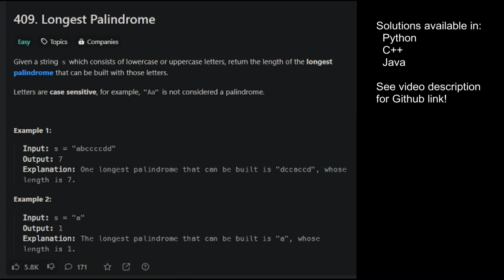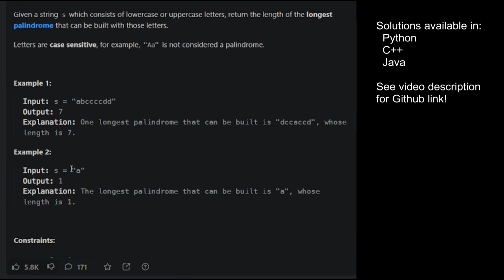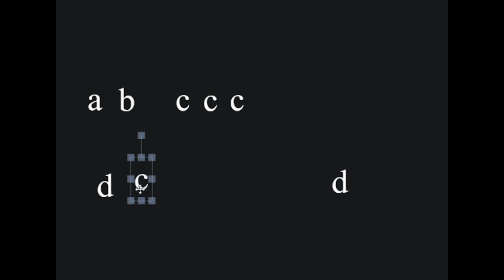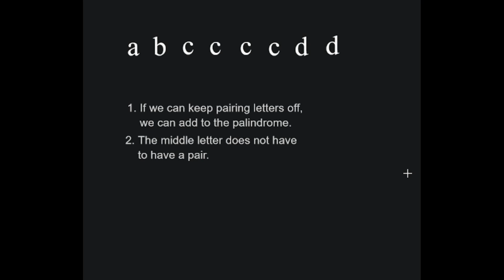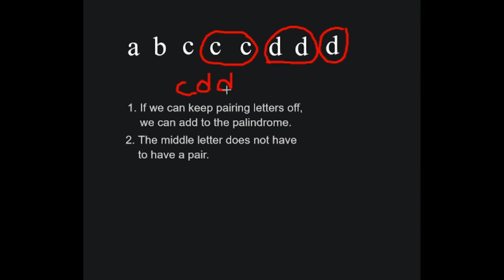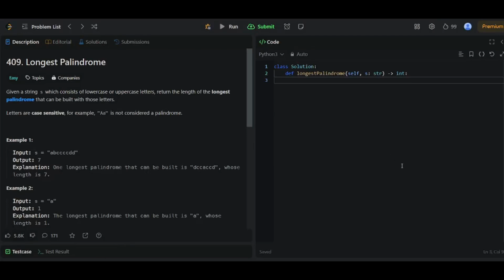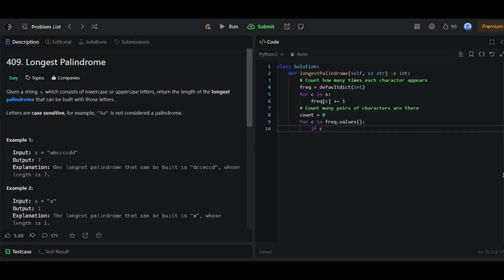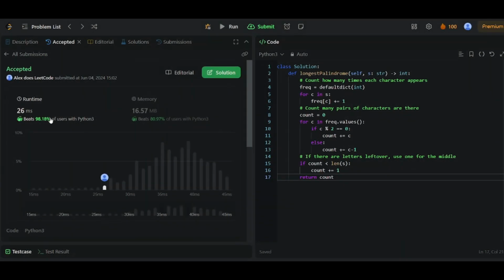LeetCode Problem 409: Longest Palindrome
We continue the Easy Problems series with Longest Palindrome.

00:00 Explain problem
01:03 Intuition
04:11 Coding

leetcode 409